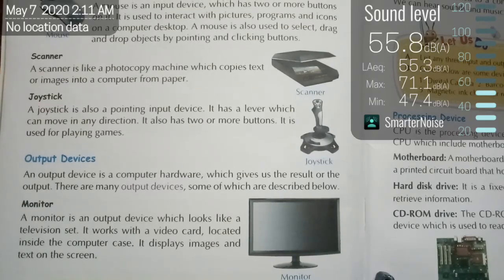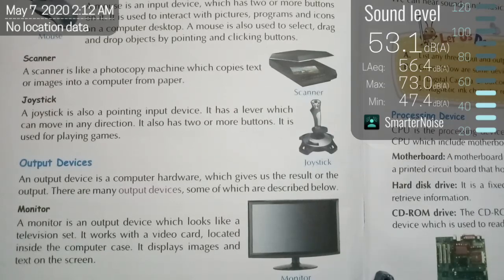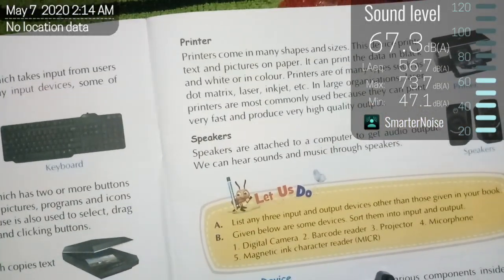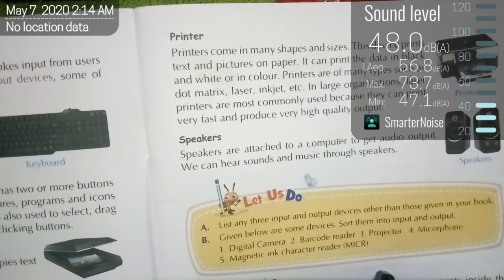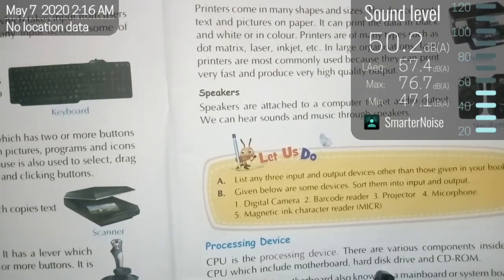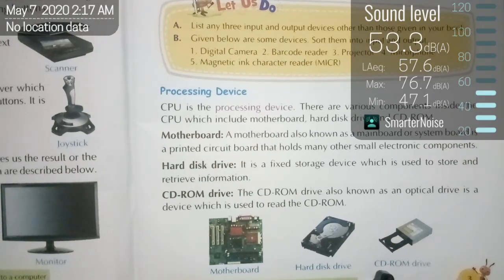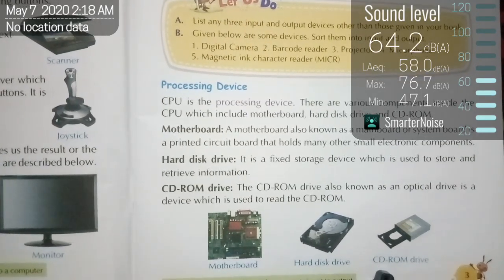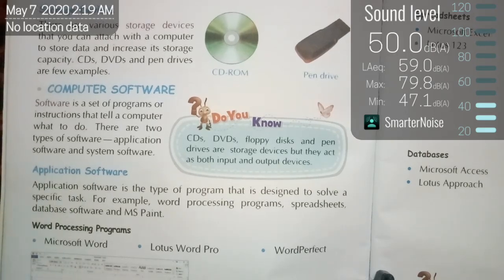Class 3 Computer devices